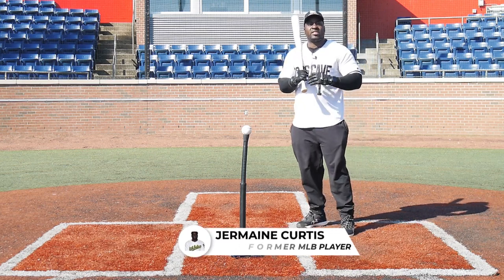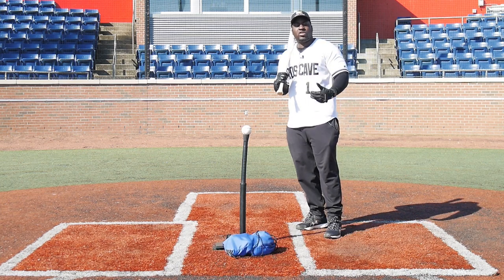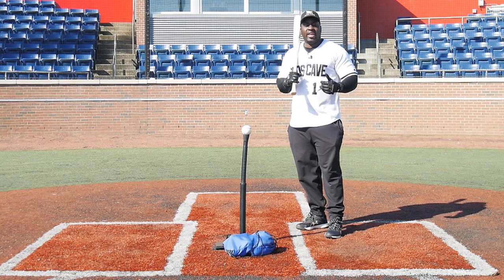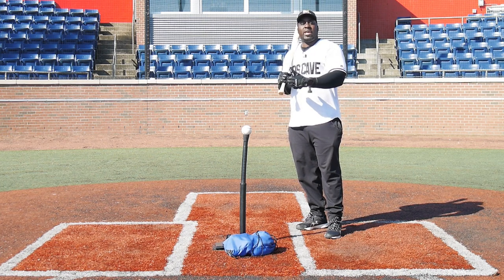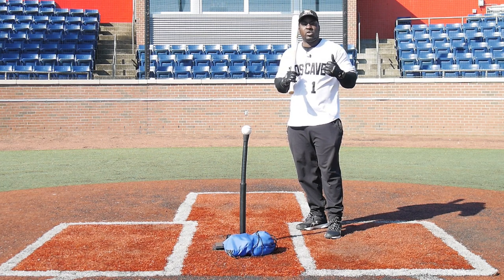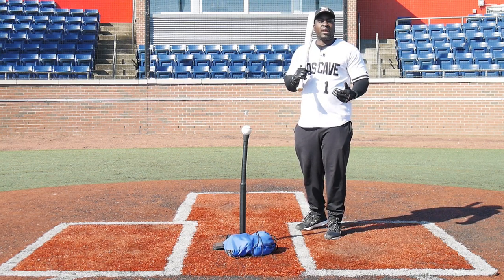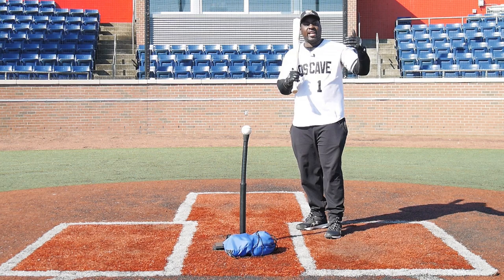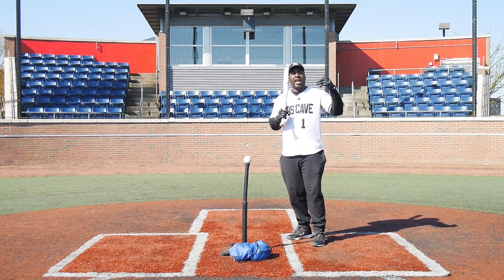How To Hit For a High Average In Baseball (MLB player reveals his secrets)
Struggling to hit for a high average in baseball? Hitters at any level are asked to do the same thing over and over. Hitting is a skill, no matter if it's Little League or at the MLB level, the objective is to put the bat on the baseball. Today, I want to help you understand what you need to do to become a consistent hitter at any level.

Baseball players of all ages and skill levels strive to hit consistently each time they step up to the plate. But only the best hitters in baseball have learned how to hit for a high average. The first part of hitting consistent is having a solid approach at the plate, as well as knowing how to adjust that approach as necessary in any particular at bat. The second part of hitting consistent is knowing what your swing is built for, and you need to know exactly what type of pitch you're looking for before you go up to the plate.